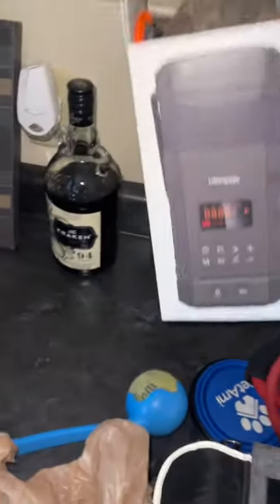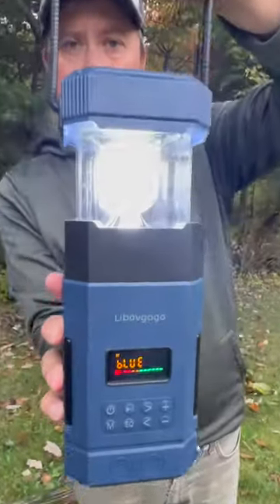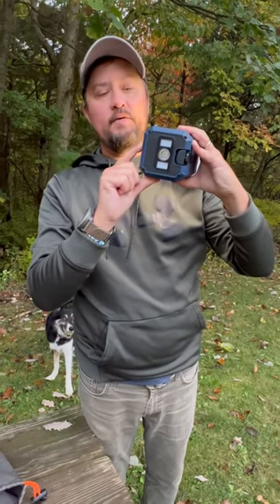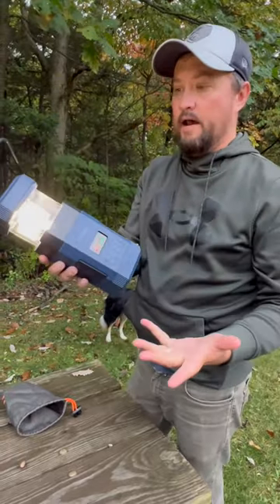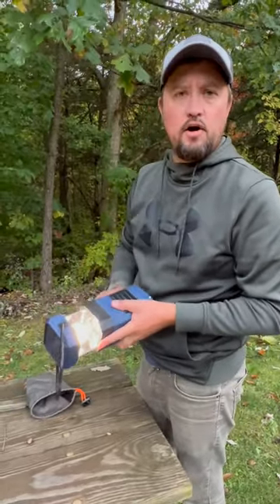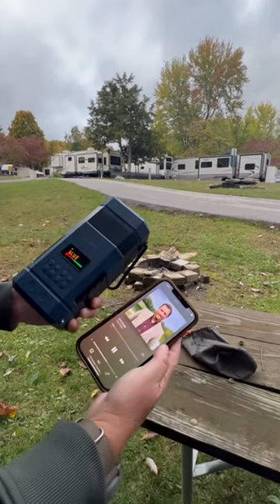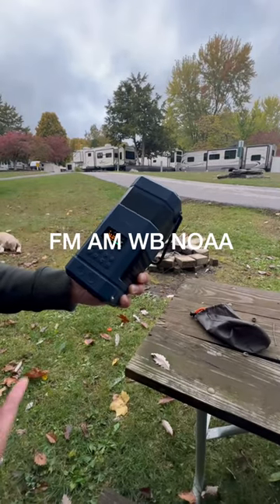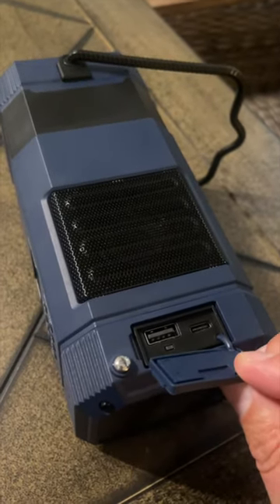We LOVE this Libovgogo Multifunctional Camping Lamp Bluetooth Speaker!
Check us out on Facebook, TikTok, and Instagram!

Fishing & Wading Equipment:
7' St. Croix Triumph Medium Fast
Daiwa Legalis reel
Paul's Fishing Vest
Shimano SLX baitcaster paired with Shimano SLX 7' rod.
St. Croix Premier rod paired with Shimano Sienna reel
Paul's Fishing Pants
Paul's Fishing net
Paul's Wading Boots
Paul's Boot Gravel Guard
Paul's SUUNTO Traverse Alpha Watch
Reel/Line Magic Aerosol
Crestliner Jon Boat with 9.9HP Mercury Outboard motor

Videography equipment:
DJI Mini 2 Fly More Combo
Sony ZV-1 Digital Camera
GoPro HERO8 Black Action Camera Bundle
myCharge Portable Charger Waterproof Power Bank

KAYAK EQUIPMENT
Newport Trolling Motor Smart Battery Box Power Center with USB and DC Ports
NOCO Genius GEN5X2, 2-Bank, 10A (5A/Bank) Smart Marine Battery Charger
Tracker Marine Lithium Super High Output Lithium Deep Cycle Marine Battery
Scotty # 136 Paddle / Net Clip

Paul's Ford Maverick Accessories:
Tape-On Side Window Visor Deflectors
Interior Motion Sensor Light
Mabett Trash Can
OHLPRO MagSafe Car Mount Charger iPhone Wireless Car Charger
Wireless CarPlay Adapter for Factory Wired CarPlay
Motoparty12V Power Connector Flex Bed Plugs
Nilight 4 in 1 ON/Off Charger Socket Panel
Muslogy for 2024 Maverick Mud Flaps
Dee Zee DZ43207 Tailgate Assist
Swono Custom AUTO Trailer Hitch Cover
4 Pack Car Cup Holder Coaster
SENSHINE Gear Shift Knob, Headlight Knob Cover for Ford Maverick Accessories
Cartist Floor Mats
SINGARO 12PCS Tire Valve Stem Caps
BDTrims Tailgate Raised Letters
Karltys Truck Bed Cargo Net
Calffree Hard Folding Truck Bed Tonneau Cover
Buyers Products 8601045 Truck Bed Mat
Deer Route Custom-Fit for Ford Steering Wheel Cover
Newport Vessels 36 lb. Trolling Motor
H2o Kayak Canoe Anchor Trolley Kit by H2o Kayaks
NOCQUA Pro Power Kit Battery Pack 10.0 Ah
Nocqua Adventure Gear Standard Y Connector
Scotty # 368 Universal Sounder Mount
Scotty # 141 Kayak/SUP Transducer Mounting Arm with Gear-Head
Garmin Striker Vivid 4cv
Scotty # 135 Portable Camera/Compass Mount Black, One Size
Scotty # 429 Extended Gear Head Adapter
RAILBLAZA Rod Holder II with MiniPort Track Mount
YYST Orange Paddle Leash Paddle Holder Tool Lanyard
Best Marine Kayak Anchor
RAILBLAZA Ctug Kayak or Canoe Trolley Cart
1003 Kayak & Canoe Lift Hoist Kayak For Garage